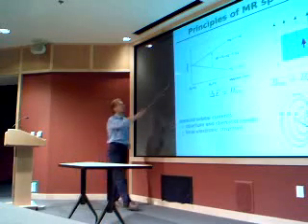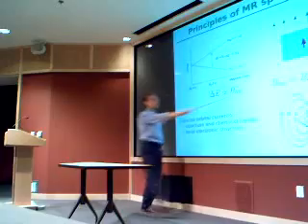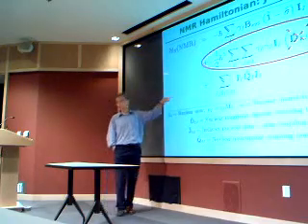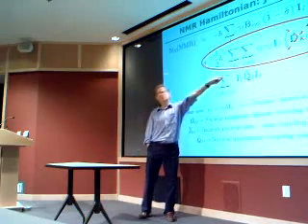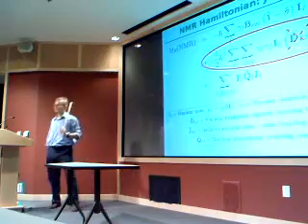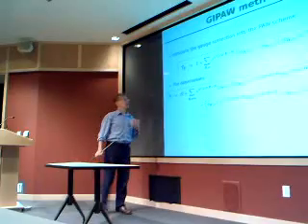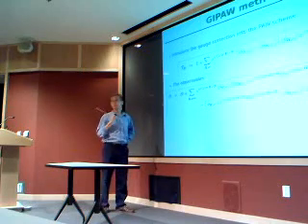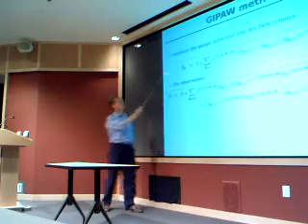Ari Seitsonen — The GIPAW NMR method Pt1